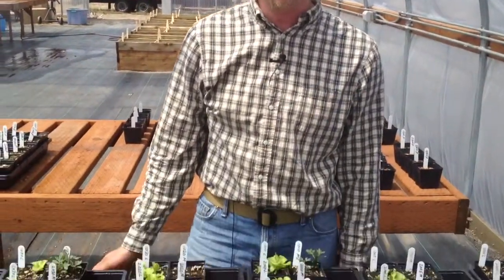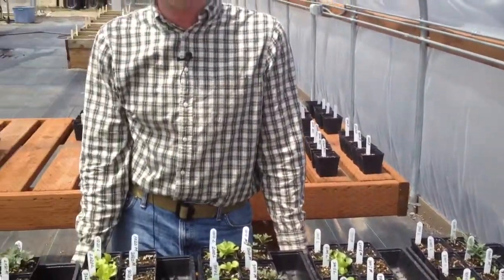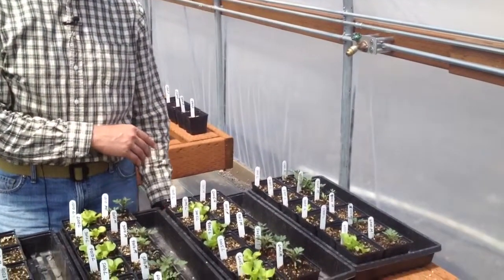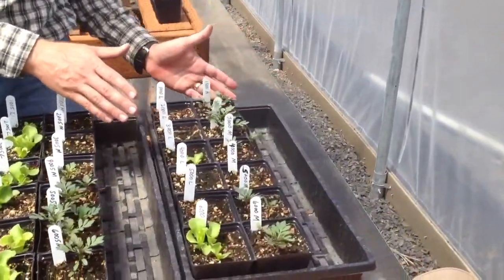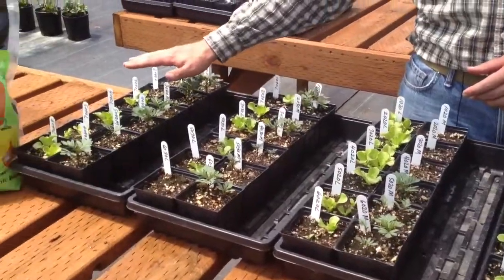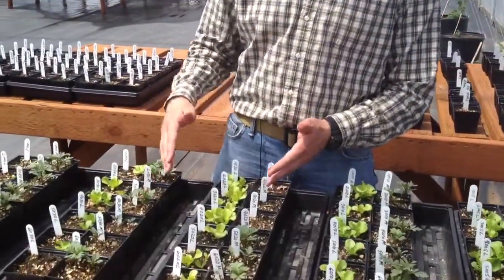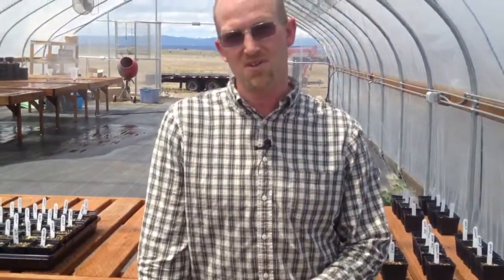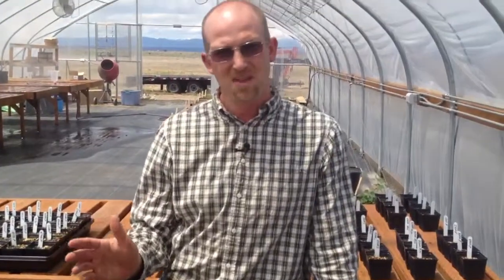Greenhouse Testing: "How Much Cascade Minerals Remineralizing Soil Booster Should I Apply?"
Agronomist Rich Affeldt explains a rate study he is conducting on leaf lettuce and marigolds in Cascade Mineral Products' test greenhouse in Madras, Oregon. The results   will help answer the question, "How much Cascade Minerals remineralizing soil booster should I add to my containers and my garden?"